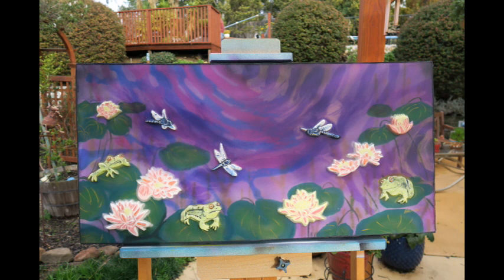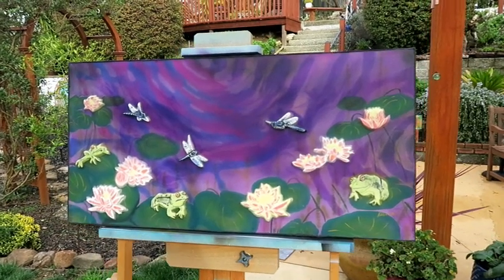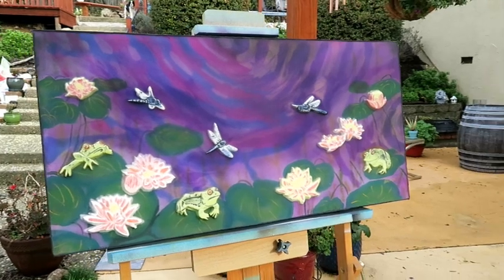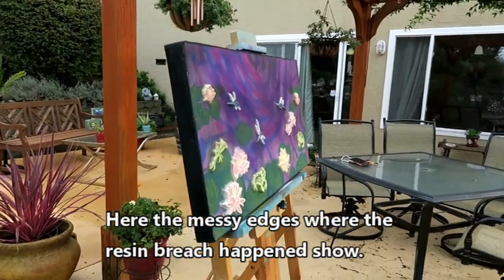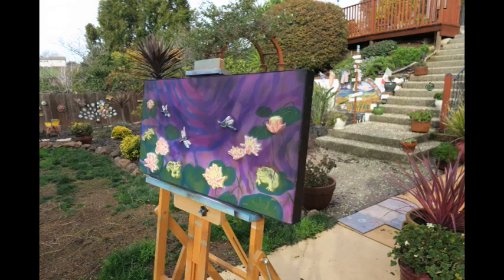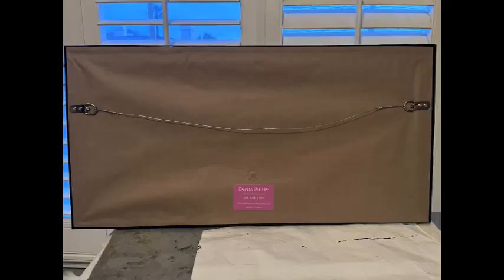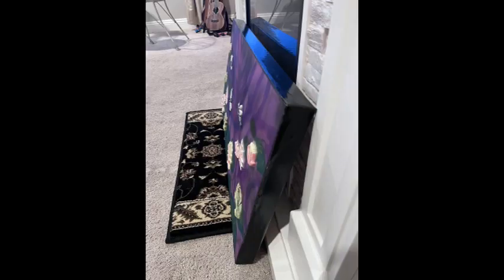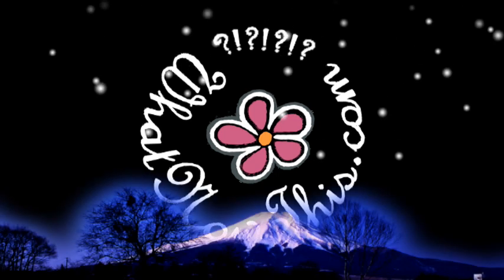Lily Pond at Dusk - First Ever A*R*C* (Acrylic, Resin, Ceramic) ARCwork - It's A Wrap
It's A Wrap: The big reveal - Lily Pond at Dusk - A*R*Cwork.